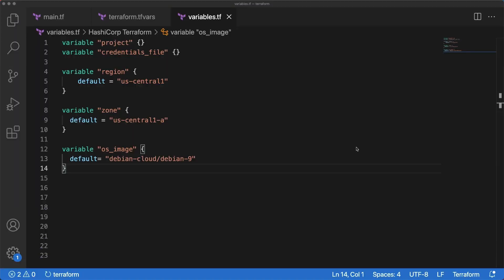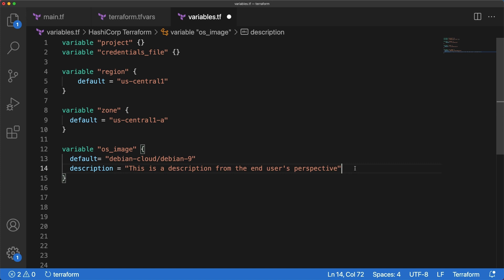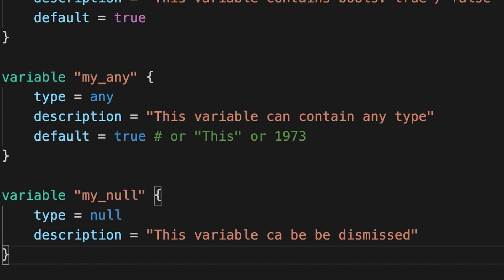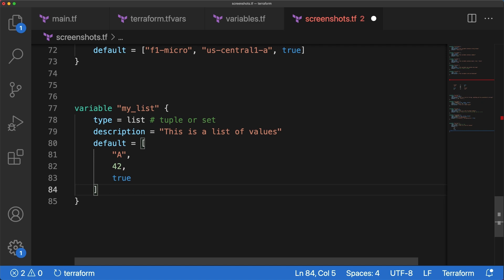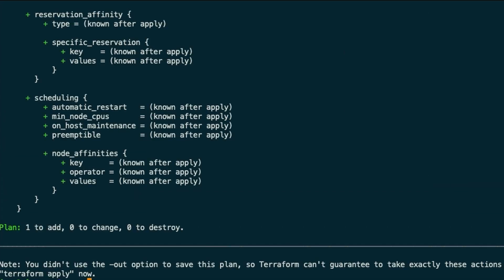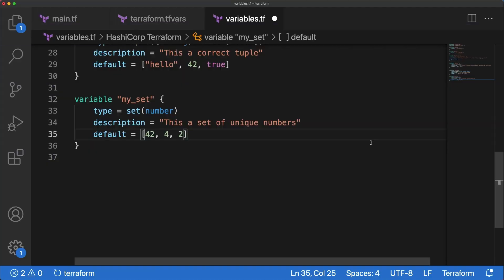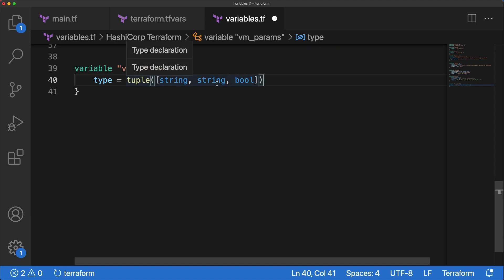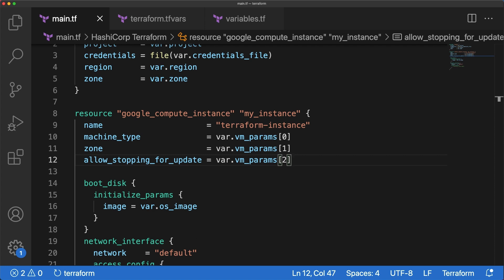Terraform on Google Cloud | #6 Variables: List, Tuple & Set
Hello friends,

In the last video we saw what input variables are, three different ways to define them and how to set default  values.

But there is more to it, you can actually specify:
- descriptions
- value types
- type constraints
- validation rule blocks,
- set sensitivity to limit terraform UI output

Let's discover which types are available and how to apply type constraints.

TIMESTAMP
0:00 - Intro
0:38 - Variable description
1:06 - String, number and bool types
2:21 - List definition
3:11 - List variable block
3:52 - Tuple block
4:20 - Set block
4:49 - How to use it